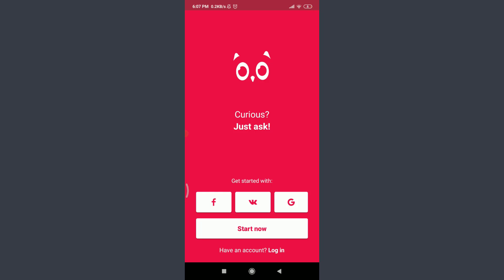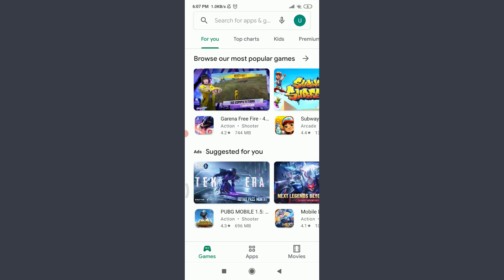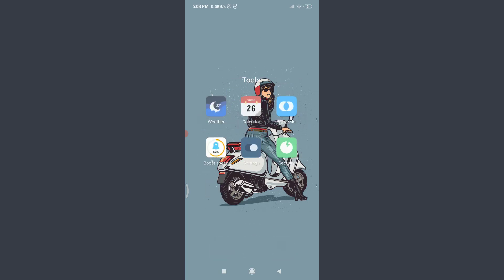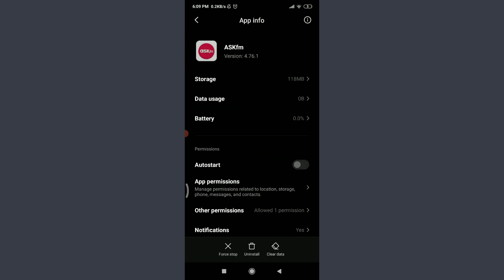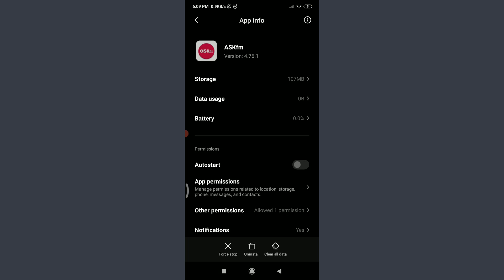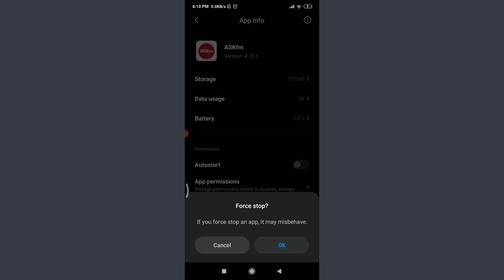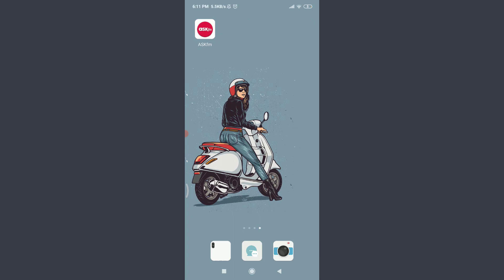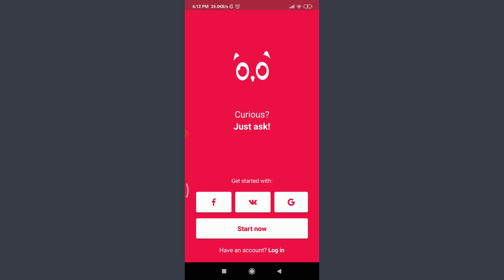How to Fix Login Error on ASKFM App | 2021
In this video I will guide you in step by step process on how to Fix Login Error on ASKFM App.

STEPS REGARDING :
1.
2.
3.